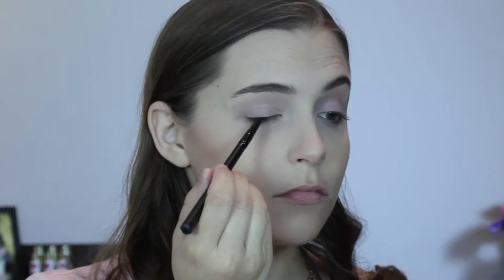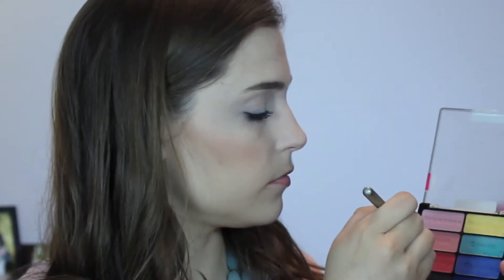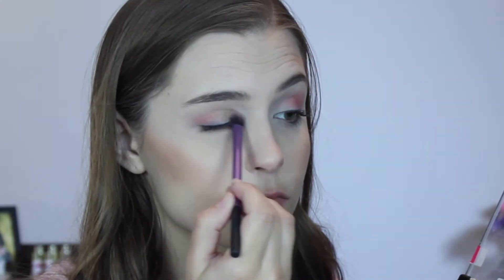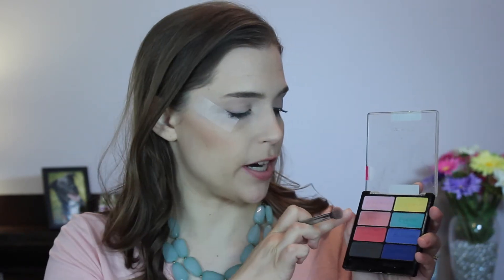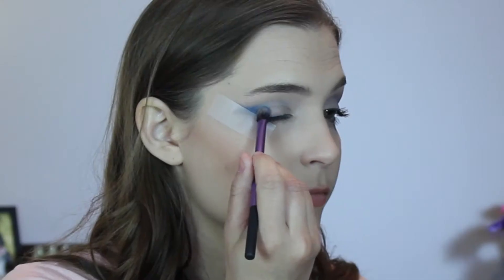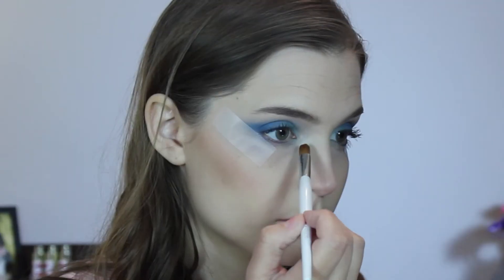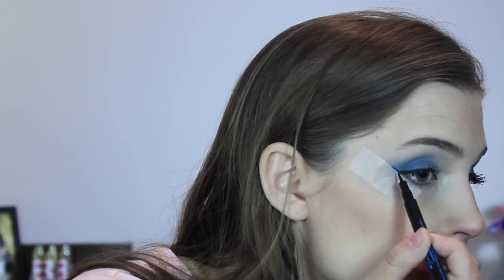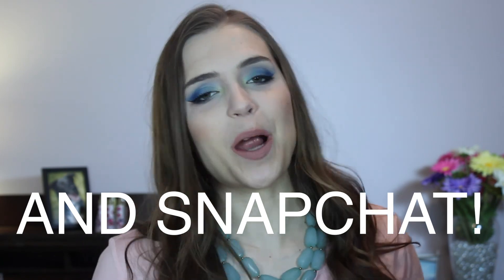3 Looks for 5 Bucks: Wet n Wild Poster Child Eyeshadow Palette Tutorial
Be my friend on SNAPCHAT! robinscup

I've got a new 3 Looks for 5 Bucks today using the Wet n Wild Poster Child Coloricon Palette! Let me know which look is your favorite down below!

Products Mentioned:

Wet n Wild Poster Child Coloricon Palette
Covergirl Colorlicious Lip Gloss in Whipped Berry
Too Faced Melted Lipstick in Melted Peony
Stila Stay All Day Liquid Lipstick in Caramello